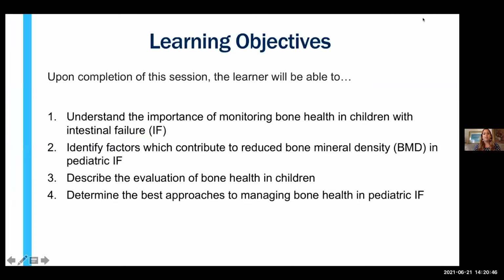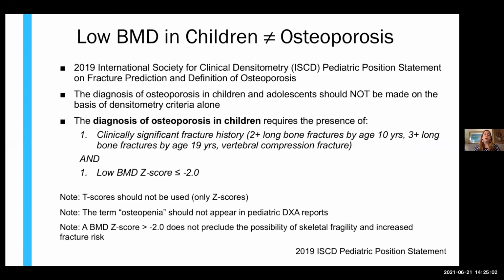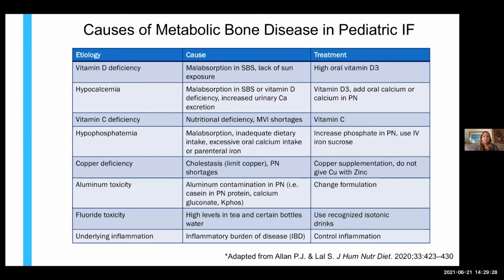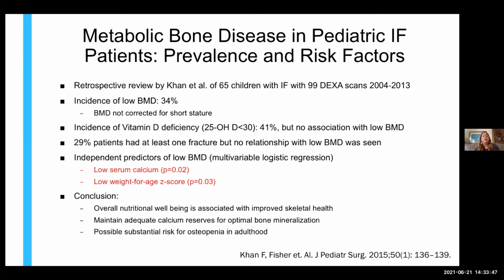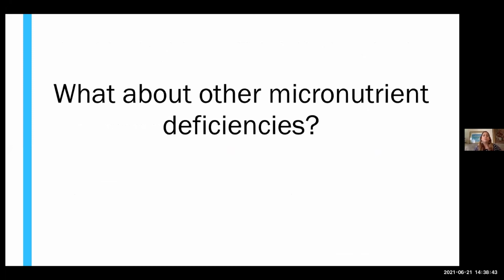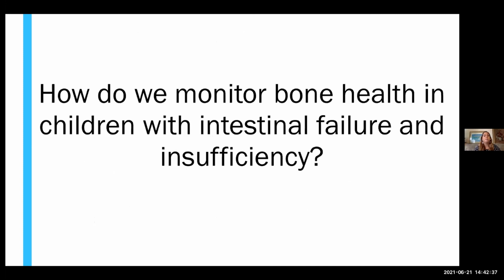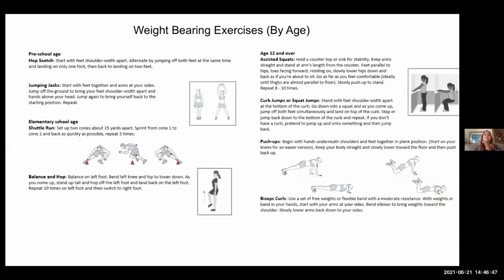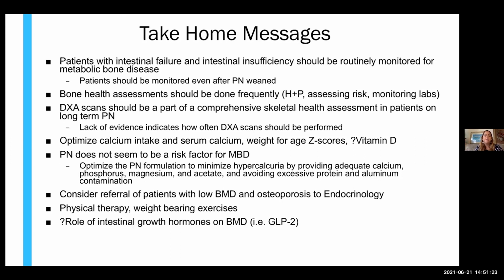Bone Health in Children with Intestinal Failure, Sivan Kinberg, MD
Sticks and Stones, Protect Their Bones! Bone Health in Children with Intestinal Failure, Sivan Kinberg, MD
Dr. Kinberg discusses the importance of monitoring bone health in children with intestinal failure (IF); the factors that contribute to reduced bone mineral density in pediatric IF; the evaluation of bone health in children; and the best approaches to managing bone health in pediatric IF.